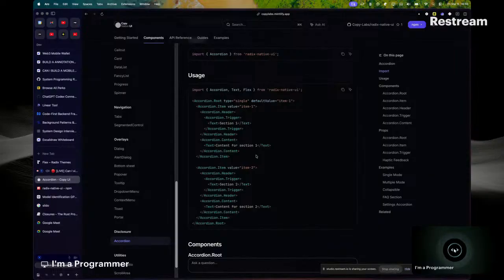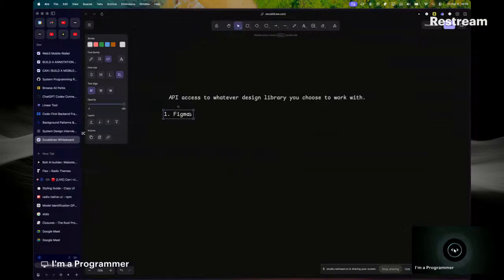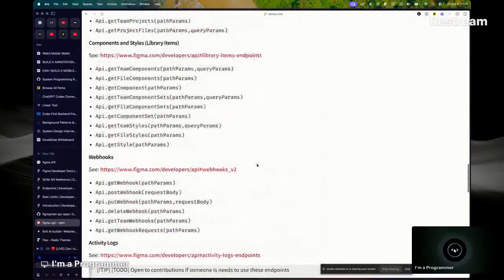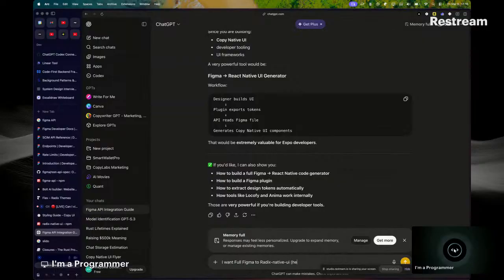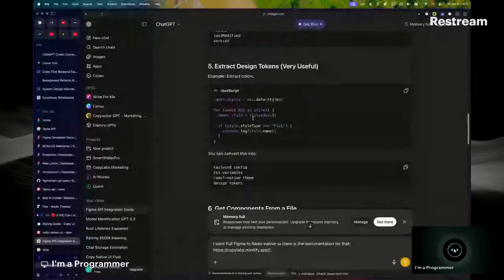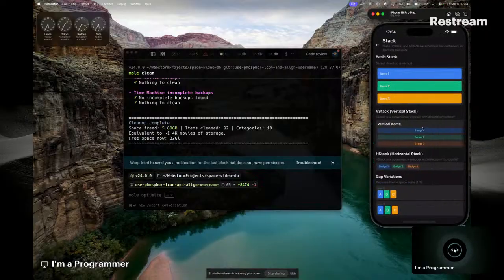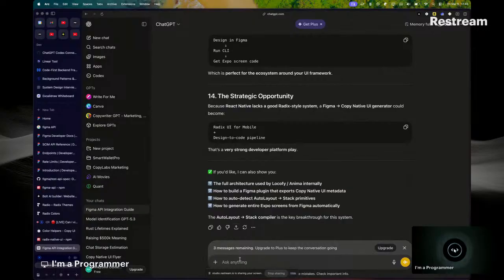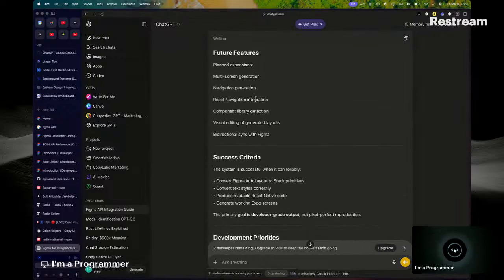Day 1 – Can I Vibecode a Figma‑Powered UI Builder for My Mobile UI Framework?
Here’s an SEO‑optimized description you can paste and tweak:

I’m exploring whether I can vibecode a Figma‑powered UI builder for my custom mobile UI framework—live, from scratch.

In this stream, I experiment with:
- Connecting Figma (and similar design tools) to a mobile UI framework
- Turning designs into real, working UI layouts
- Handling components, styles, and layout constraints from design files
- The pros and cons of “vibecoding” a UI builder in real time

If you’re into mobile app development, UI frameworks, Figma workflows, or design‑to‑code automation, you’ll get a behind‑the‑scenes look at the technical decisions, trade‑offs, and implementation details that go into building a visual UI builder.

On this channel, I share live coding sessions, experiments, and deep dives into mobile UI frameworks, developer tooling, and creative coding workflows—ideal for engineers who love learning by watching real builds, not polished demos.

👉 If you enjoy this kind of content:

- Drop a comment with ideas, questions, or feedback on the approach